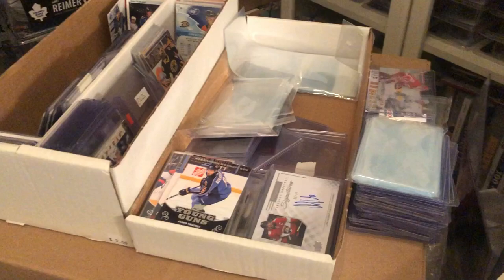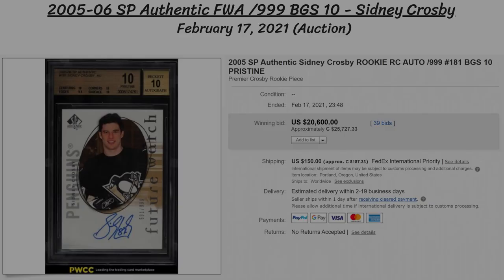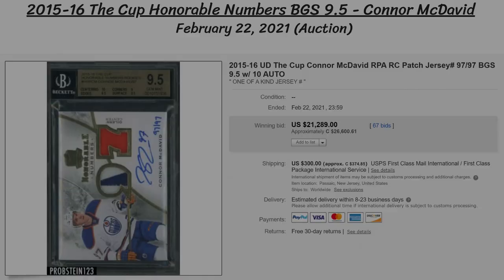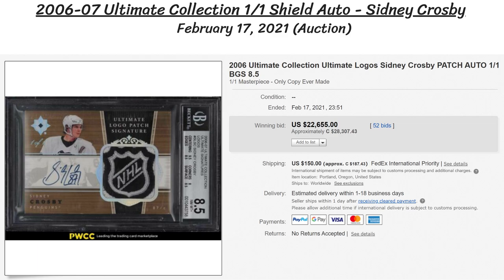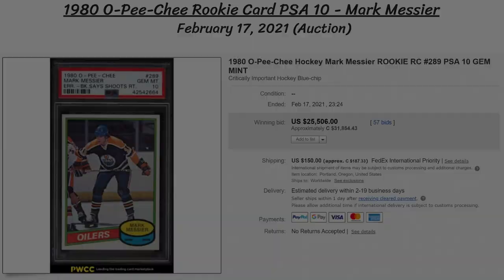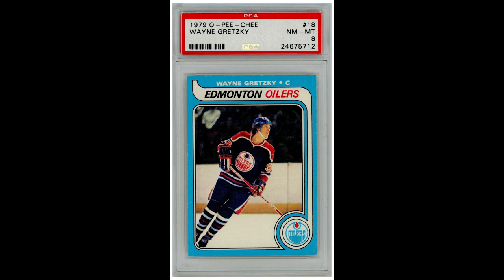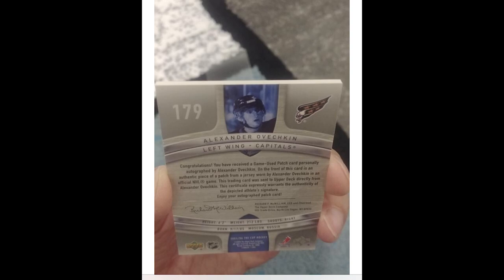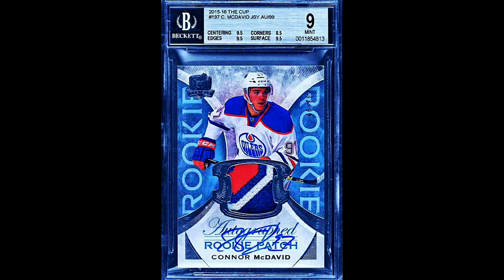Top 15 Most Expensive Hockey Cards Sold on eBay in February 2021 – Total Value of Over $519,000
Hey guys, I love hockey cards and love to check out the markets and see what cards are going for and how the big cards and superstar player values fluctuate and usually rise over time. This is also a unique time period where the hobby has really taken off and some cards are selling for unprecedented amounts. So this video will take a look at the Top 15 Most Expensive Cards sold on eBay in February 2021, with a mix of new and vintage cards, with various rookies, autographs, and memorabilia pieces. We've got the likes of Jean Beliveau, Maurice Richard, Bobby Orr, Mark Messier, Wayne Gretzky, Sidney Crosby, Alex Ovechkin, and Connor McDavid! Today these cards make up a total value of over $418,000 USD or $519,000 Canadian.

My PCs:
Jonathan Bernier
Jonas Gustavsson
James Reimer
Sergei Bobrovsky
Philipp Gruabuer
Ed Belfour